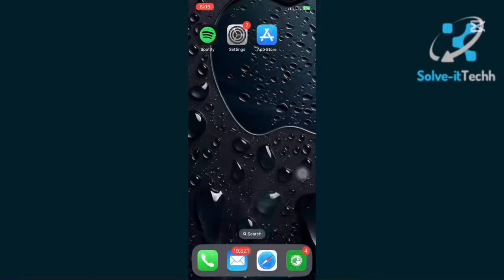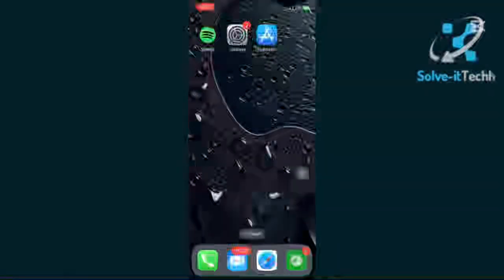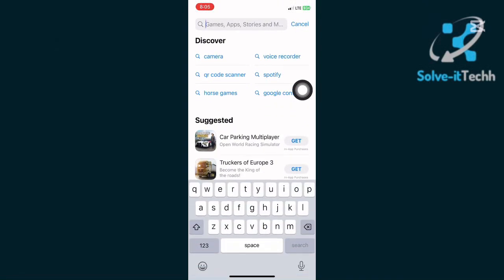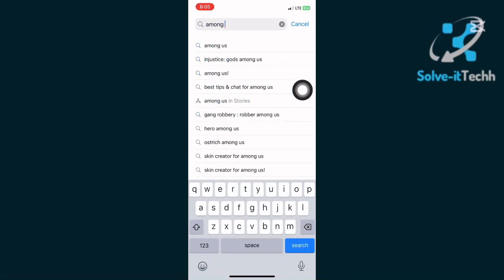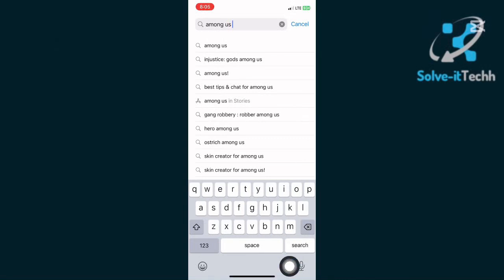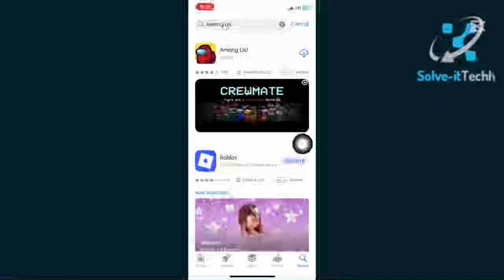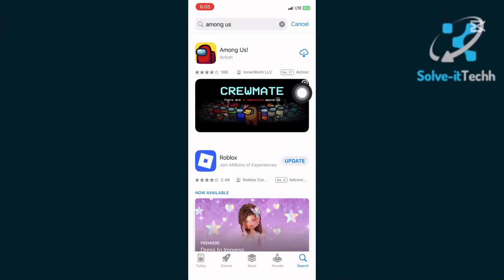How To Download Among Us On Your iPhone /computer or Pc 2025.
How to play Among Us on a PC or Laptop/ iPhone In this tutorial, I show you how to download, install, and play Among Us on your Windows computer.or iPhone. Among Us is a paid game that cost money, but if you have Xbox Game Pass you can get Among Us for FREE.

More Free Computer Games:   ￼ • Best Free Computer Games